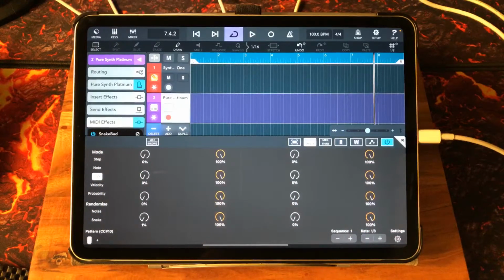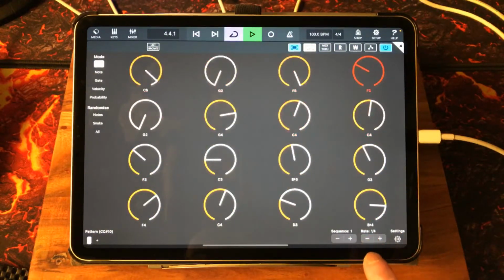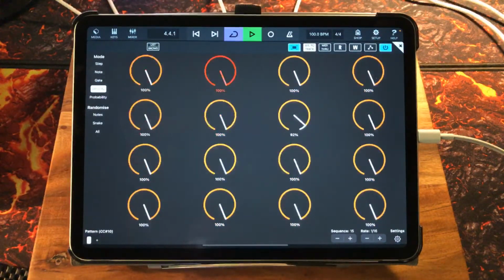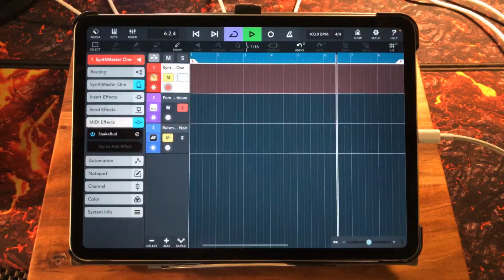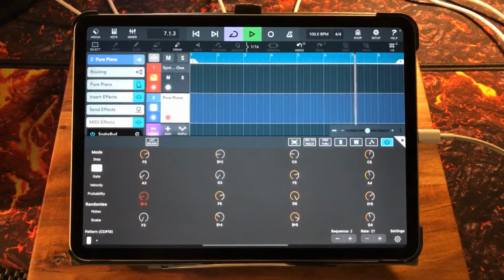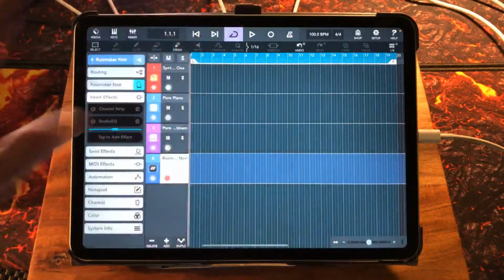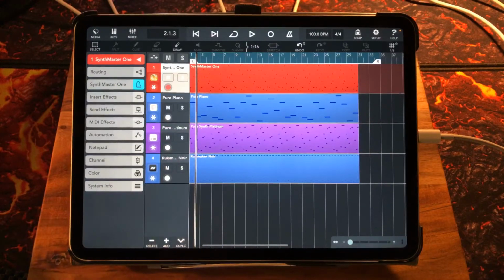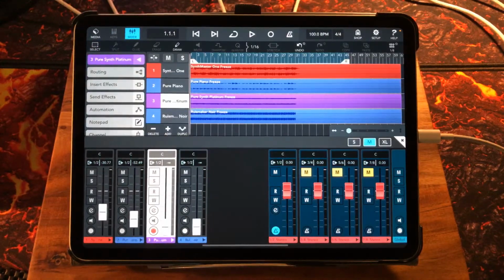SnakeBud - 4x4 Grid Midi Step Sequencer - Using it with Cubasis 3 - iPad Demo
You can get SnakeBud here at the App Store